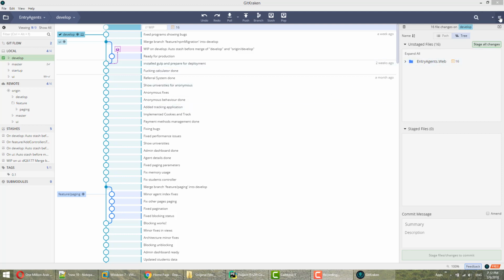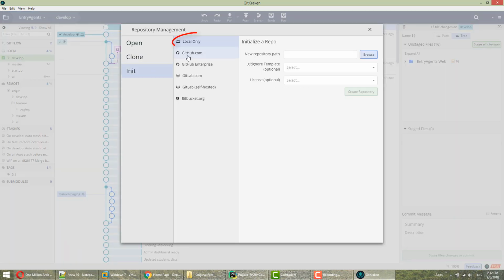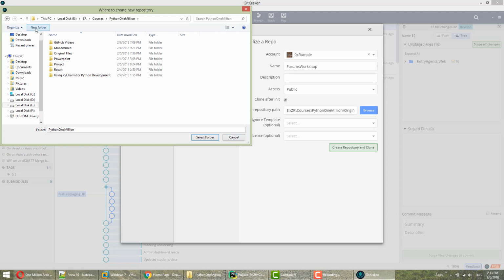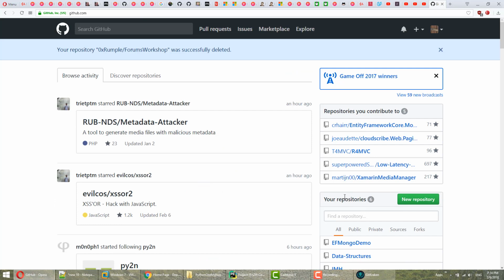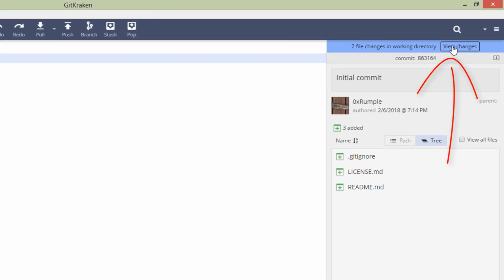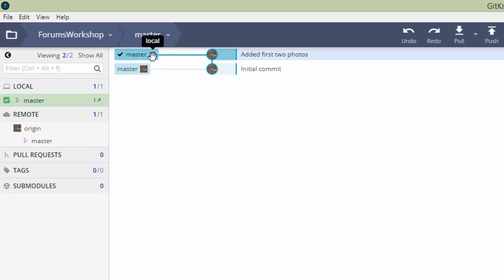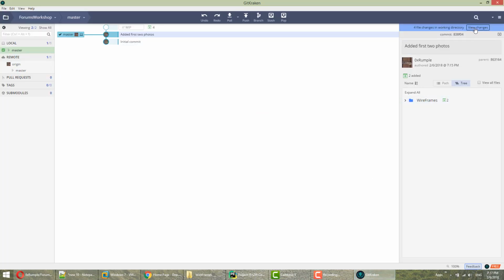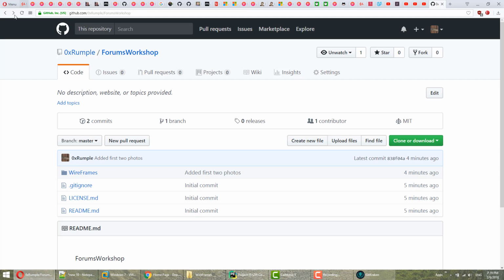Using GitKraken with GitHub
We will add some photos of our first project on GitHub to start sharing the coming tasks.